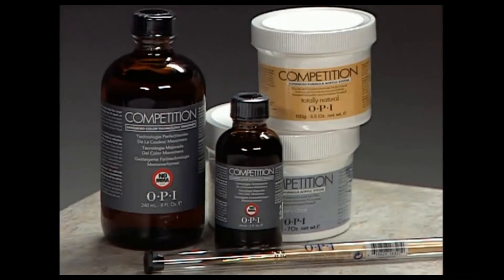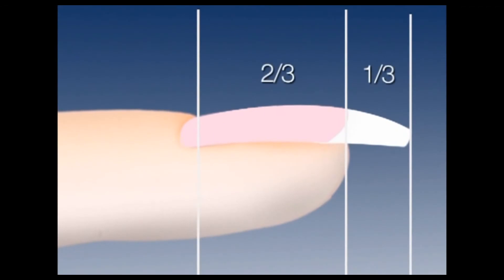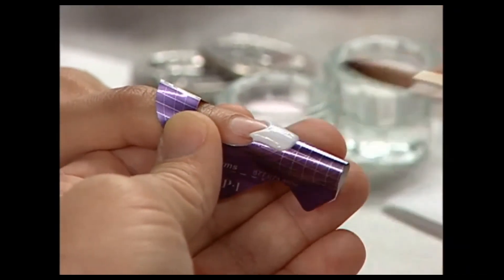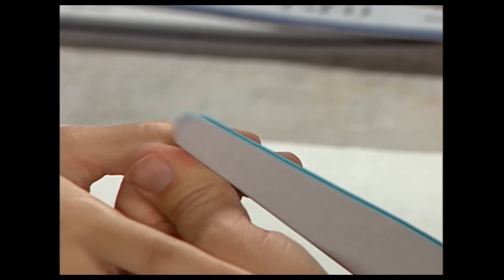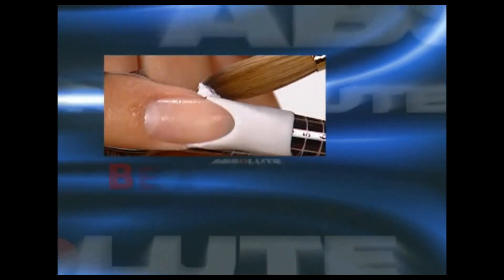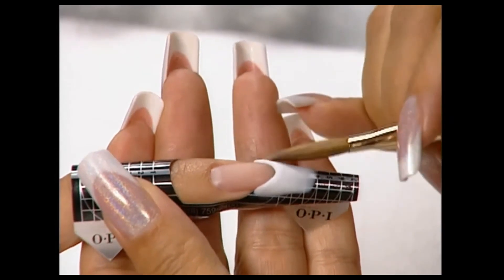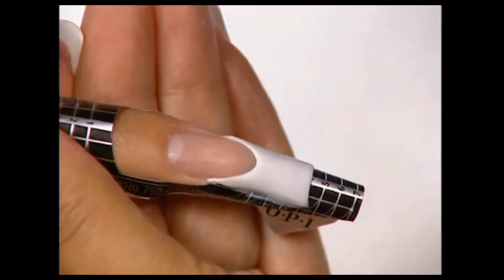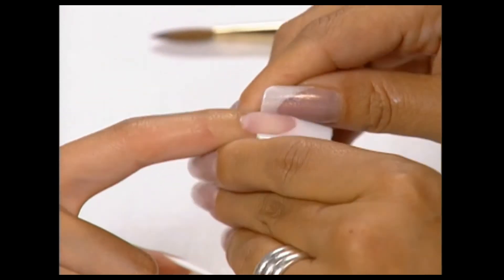Acrylic Nail Sculpting - OPI Competition